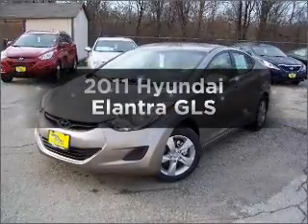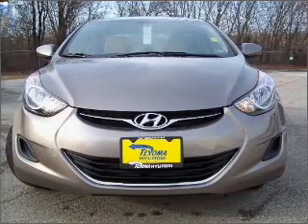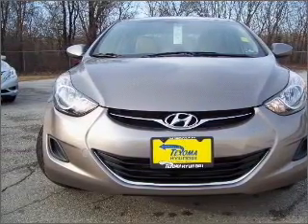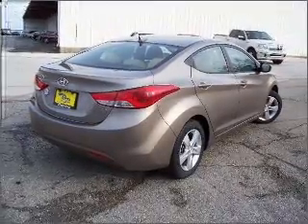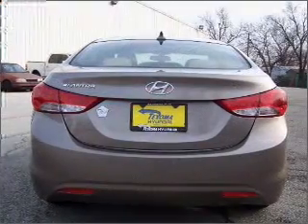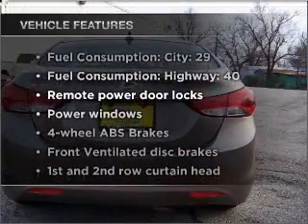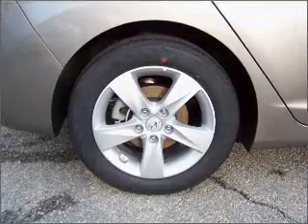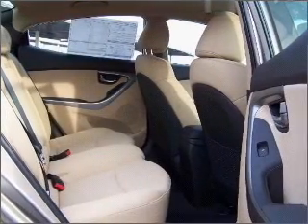2011 Hyundai Elantra - Sherman TX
Year: 2011
Make: Hyundai
Model: Elantra
Trim: GLS
Engine: 1.8 liter inline 4 cylinder 16 valve
Transmission: 6-Speed Automatic
Color: Bronze
Mileage: 10
Address:
2500 Texoma Pkwy